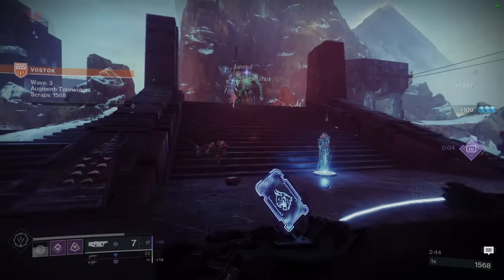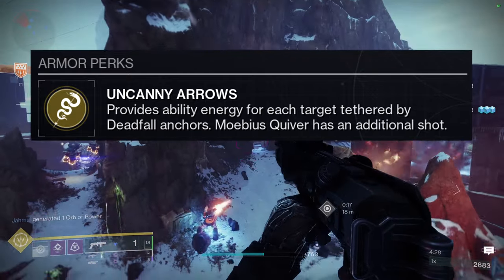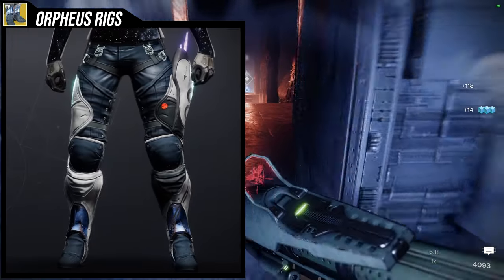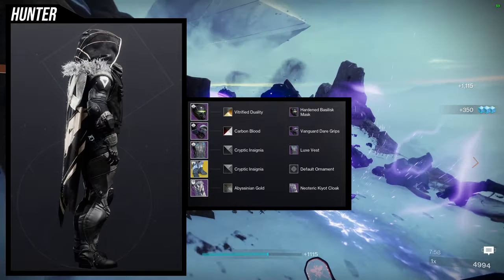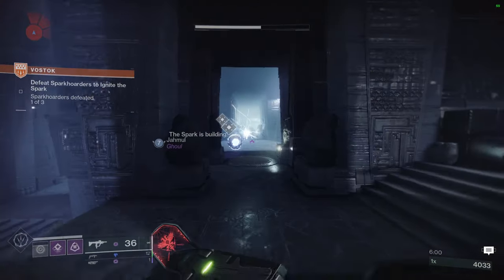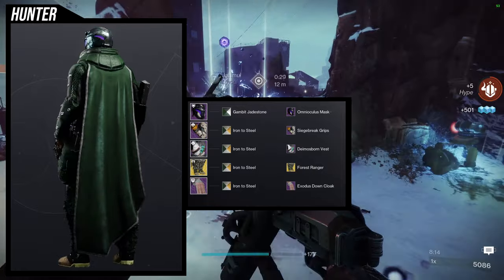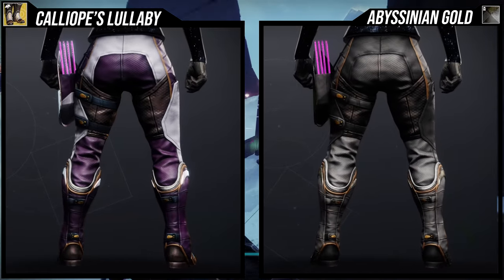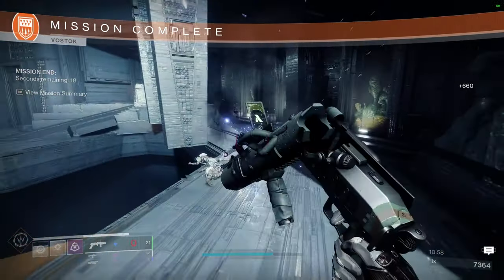Destiny 2: How to Fashion Orpheus Rig's | Season of the Wish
Orpheus rig is the latest exotic that we'll be looking to fashion and honestly this one has some amazing ornaments! Which is great since the base looks is pretty terrible in my opinion. Let me know your thoughts about this exotic, it's ornaments and the set that I made for them!

00:00 Intro
01:38 Exotic Perk
02:58 Orpheus Rig
03:36 Shaders
04:38 1st Example Set
06:23 2nd Example Set
07:03 Forest Ranger
07:18 Shaders
08:03 Example Set
09:55 Calliope's Lullaby
10:08 Shaders
10:49 Example Set
11:51 Outro